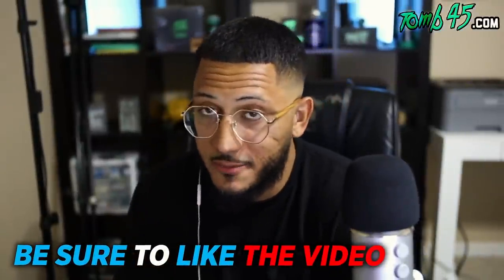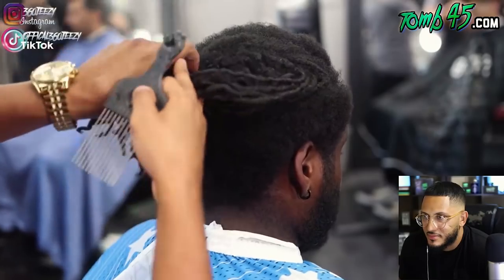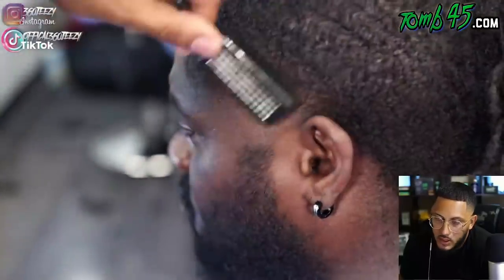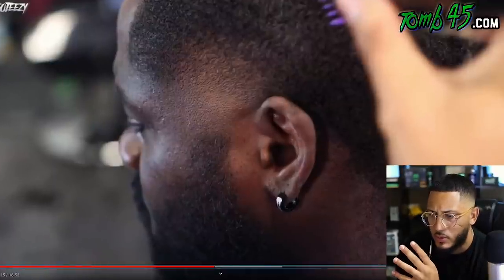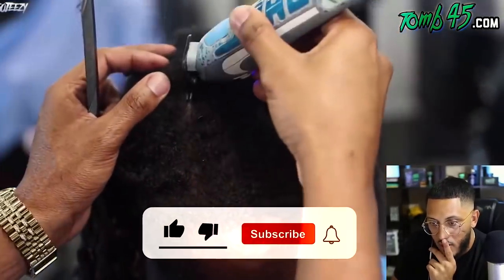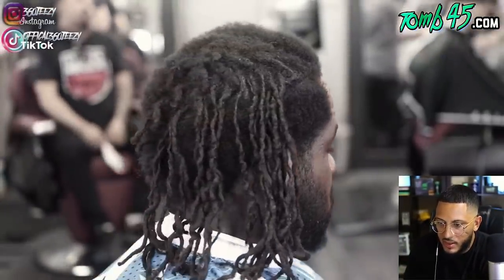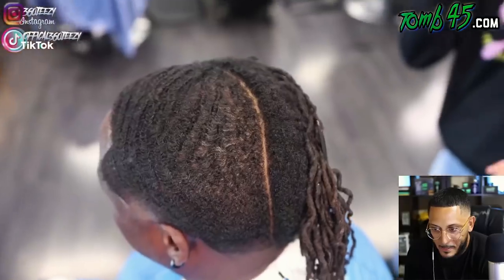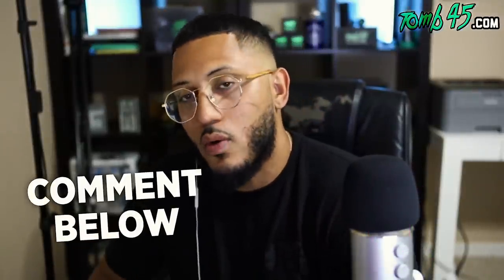The Most Unique Haircut Tutorial On YouTube! 360jeezy